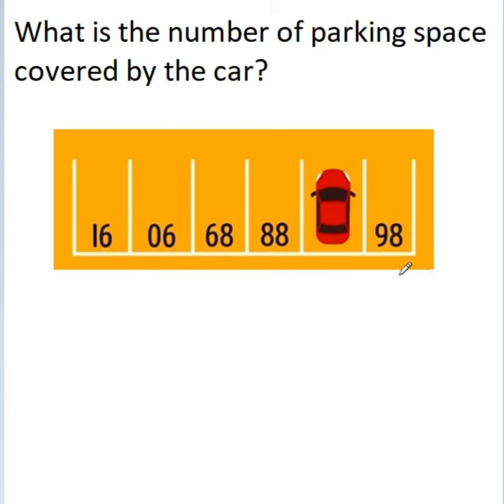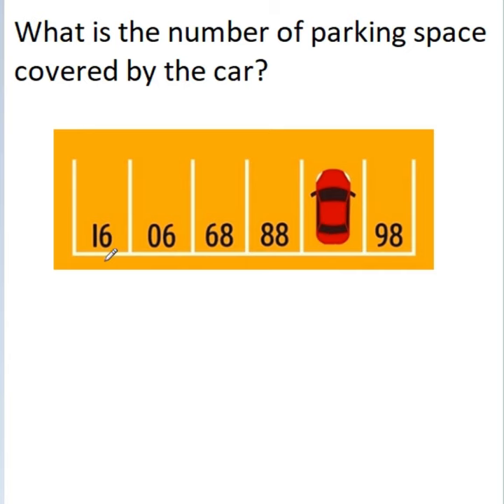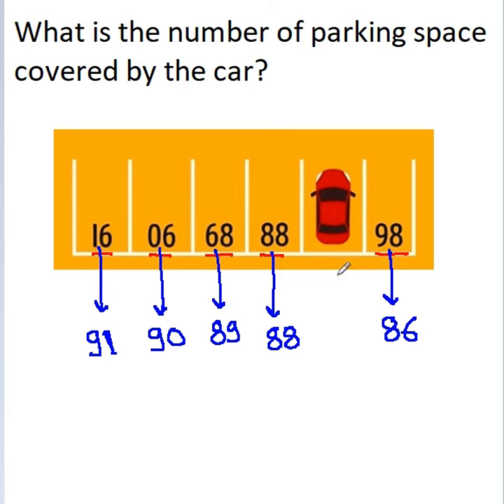Fun Math Problem - What is the number of parking space covered by the car?